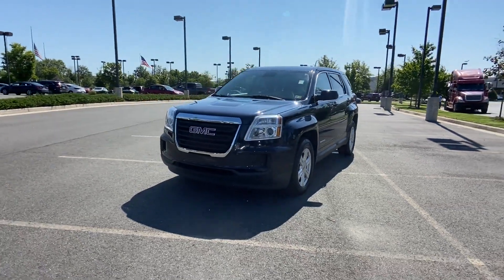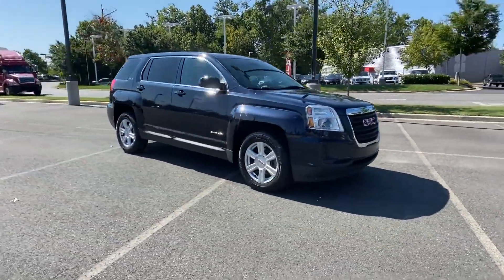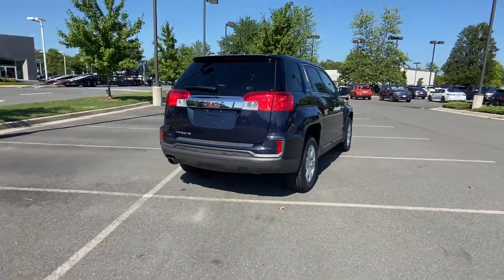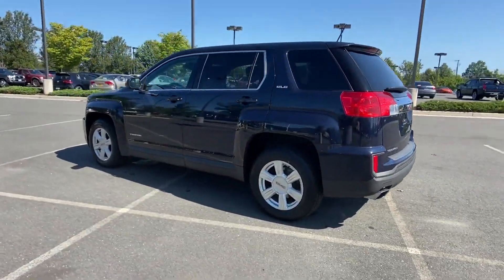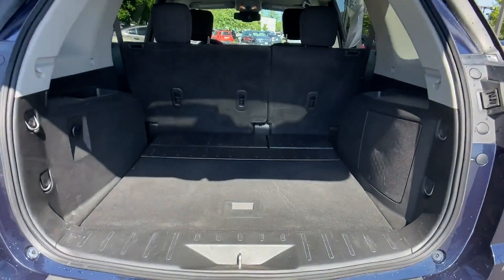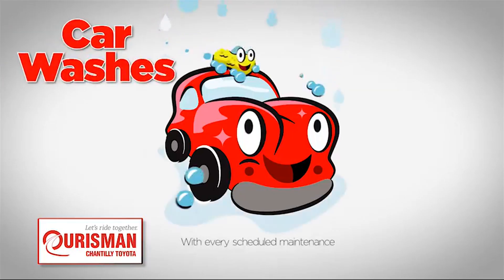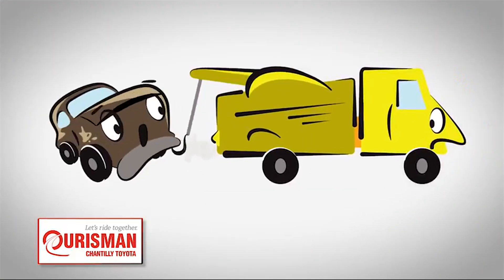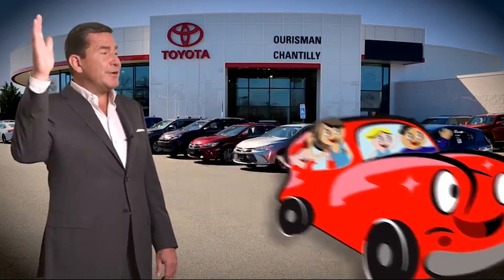Used 2016 GMC Terrain SLE Chantilly, Washington DC, Vienna, Arlington, Springfield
2016 GMC Terrain SLE 2GKALMEK5G6246383 Video

This 2016 GMC Terrain SLE 2GKALMEK5G6246383 is full of phenomenal features such as: